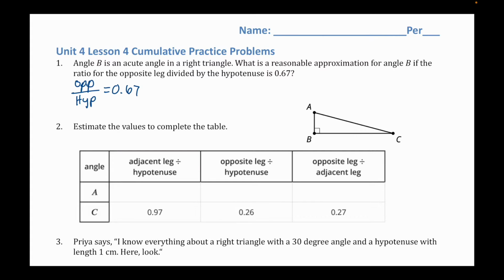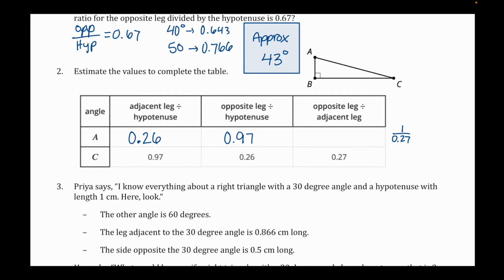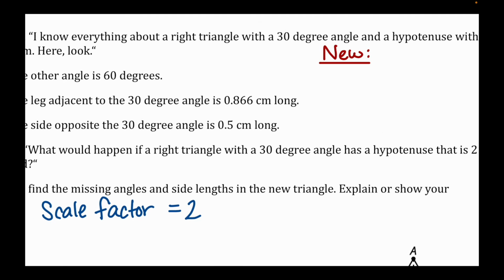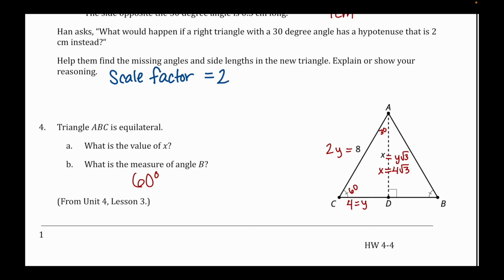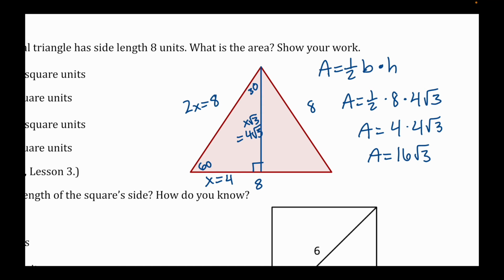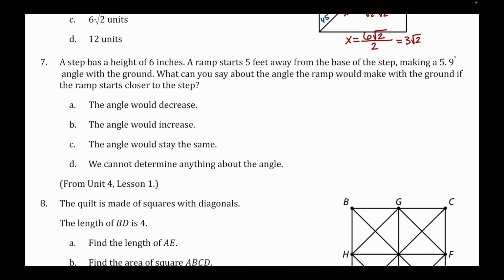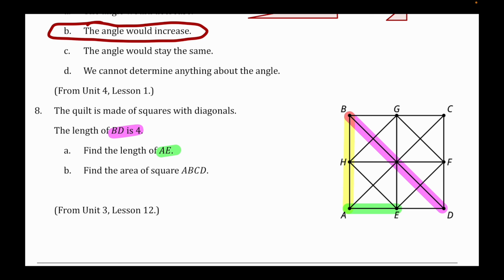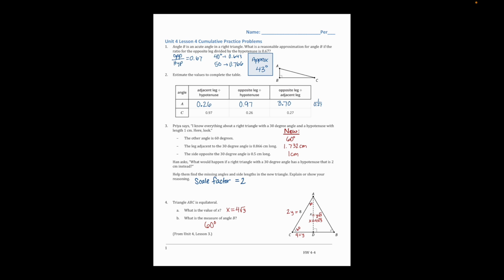Geometry Illustrative Math: Unit 4 Lesson 4